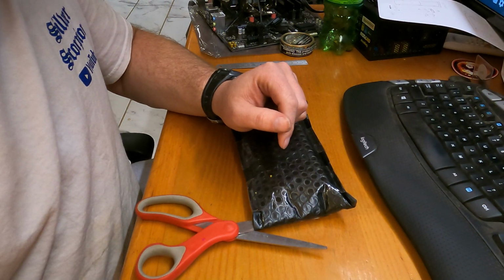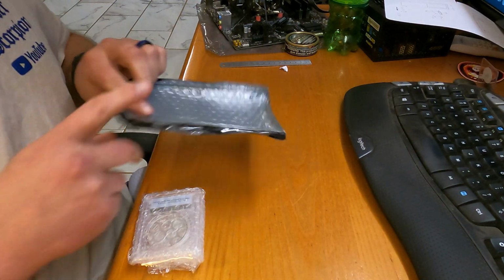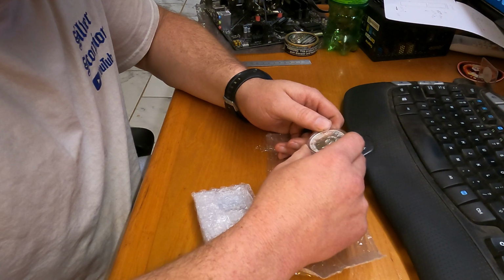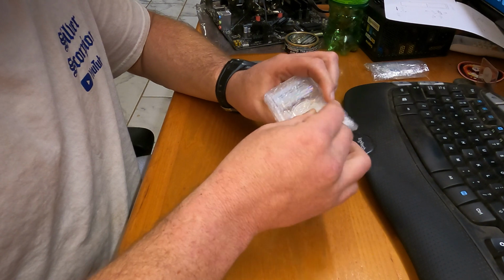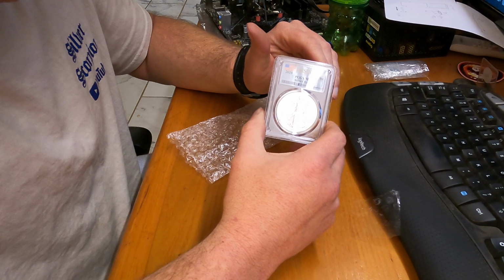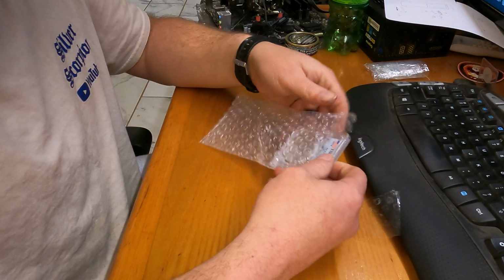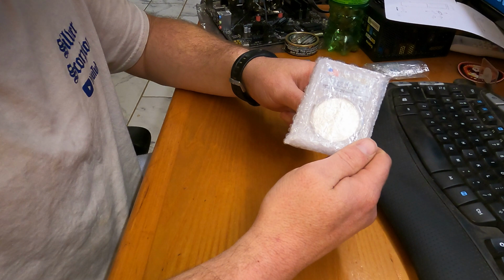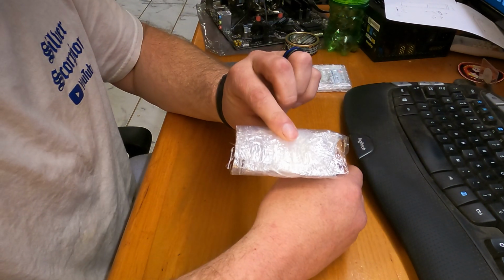Graded Baby! Look what came in!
Graded Baby! Look what came in! silvereagle graded collecting Thank you again FIDDA for the sweet coins! Check him out on Instagram!

Hello
All giveaways are void where prohibited by YouTube, the laws of your jurisdiction, or where prohibited. You are responsible to know the laws of your jurisdiction. For the contests and giveaways held during live streams and/or through my channel, you must be 18 years of age or older to enter OR BID.  By entering any Giveaway, you release YouTube from any and all liability related to this Giveaway. All items in my giveaways were either purchased by me, made by me, or given to me to be used in said giveaways. Any entries not following the YouTube Community Guidelines will be disqualified. Personal data sent to me is for the sole purpose of sending the item(s) won and will not be shared with any third party nor used for any other purpose. No Purchase necessary. Only one entry is allowed by any participant unless otherwise indicated in the live stream instructions. Entries with multiple YouTube accounts will be disqualified. Participants are expected to fully read and understand the rules and eligibility for participation above. The videos are not directed towards children in the USA or elsewhere unless specifically indicated via the YouTube ‘made for kids’ function.